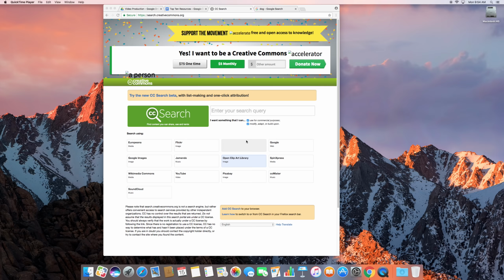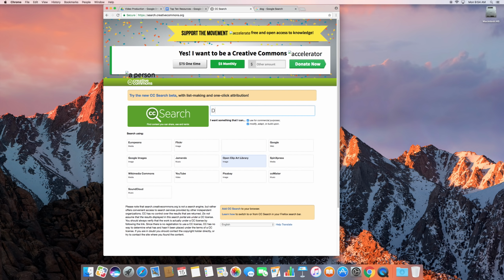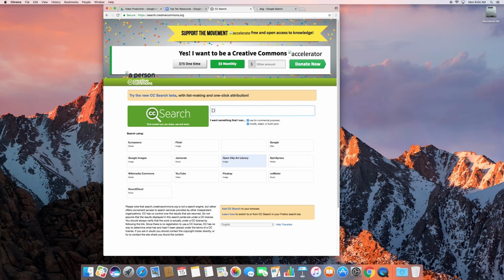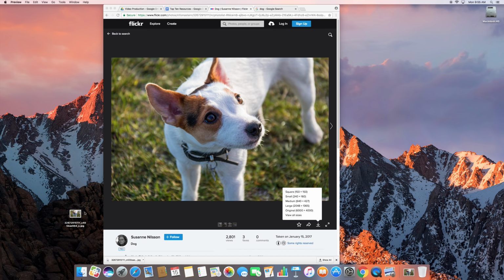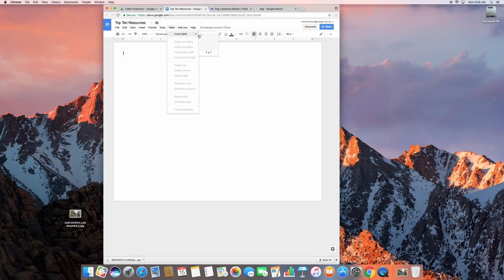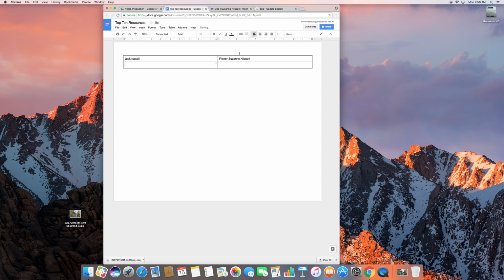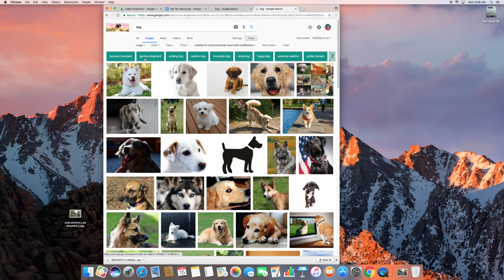1Image search and cite.mov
Students will use the videos to learn Final Cut Pro as they put a Top Ten Video project together.